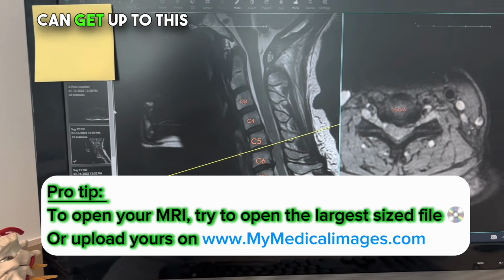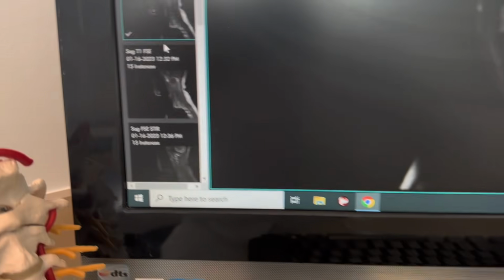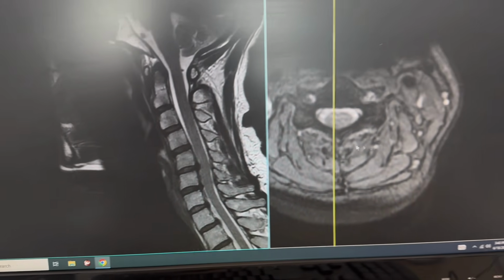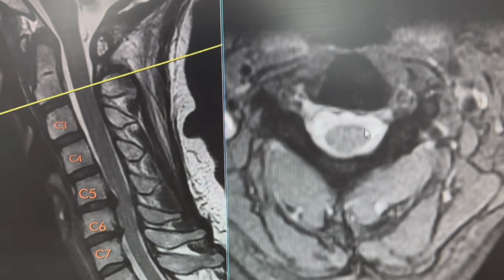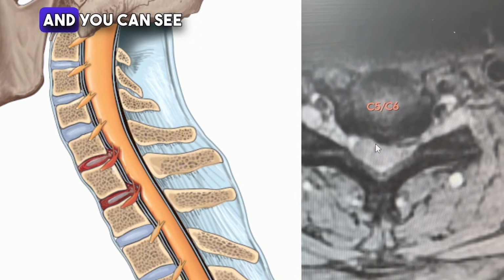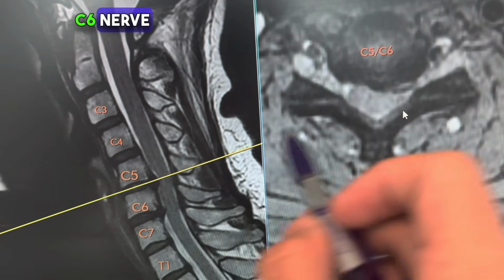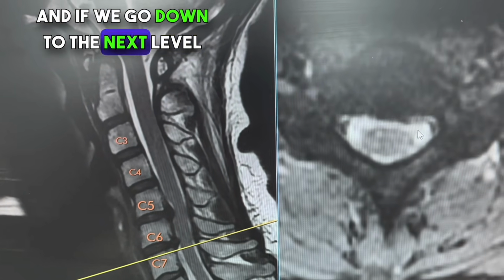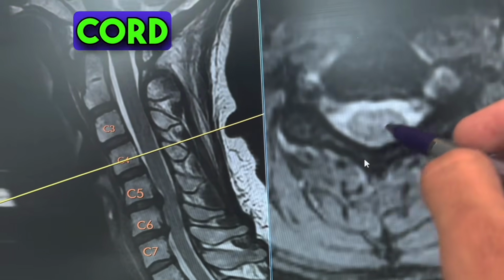How to Read Your Spine MRI (Pinched Nerves, Cord Compression)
I use videos to educate! Also, I make ALL of my own content, no outsourcing! I try to respond to YOU bc I know this stuff is scary!
If you want to upload your images to ME (but then email use ) or to just upload them for free for YOU to review, use this link from a 3rd party that is HIPAA compliant